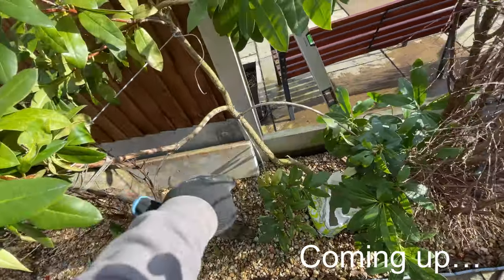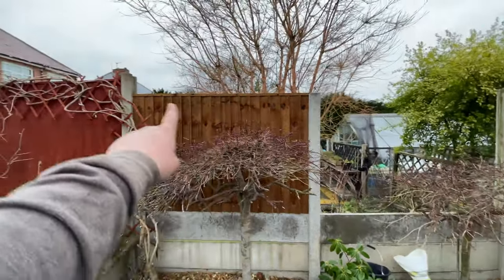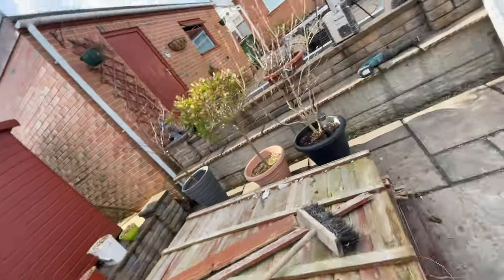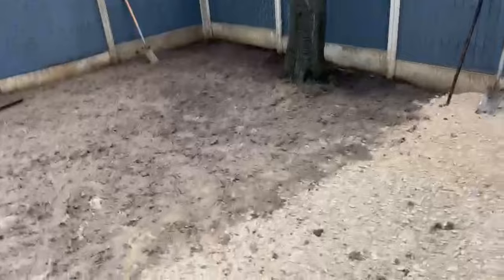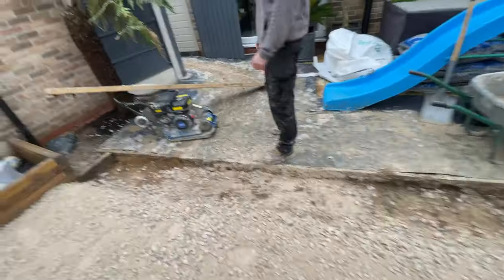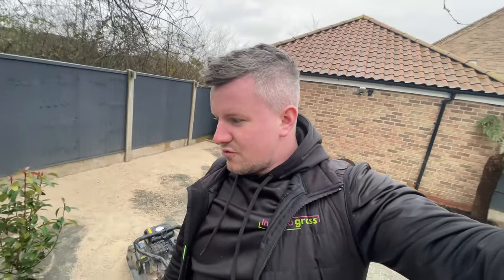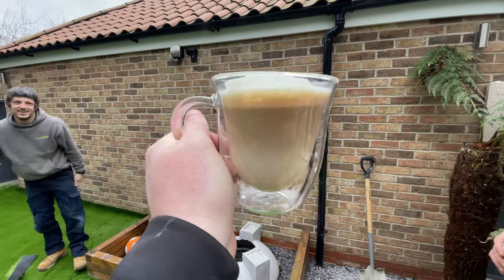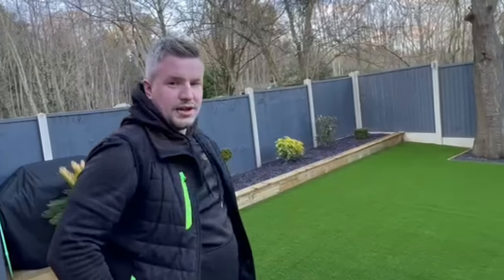Replacing Fence Panels | Artificial Grass Installation in Nottingham | instaGrass Weekly #006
This week we have fencing and Artificial Grass, it’s been a hard one